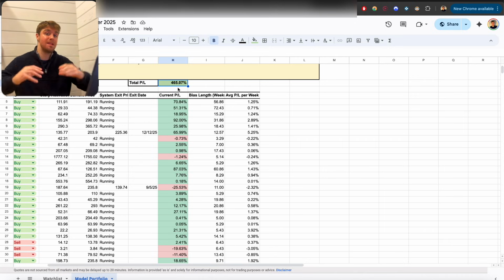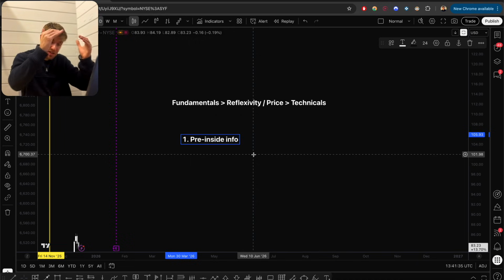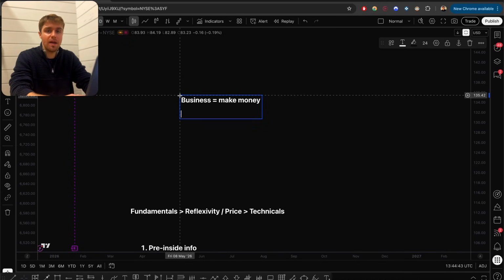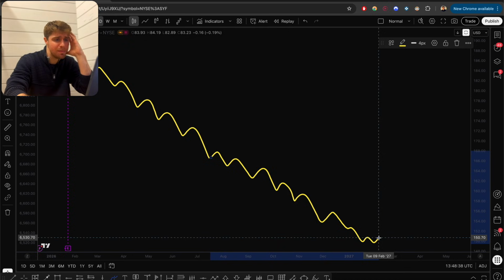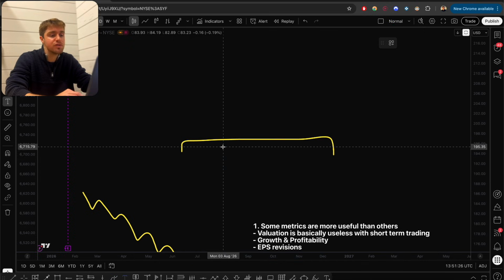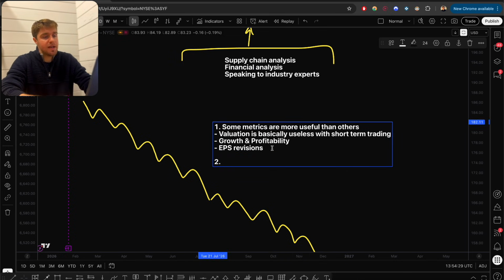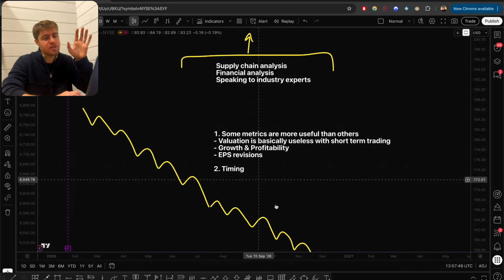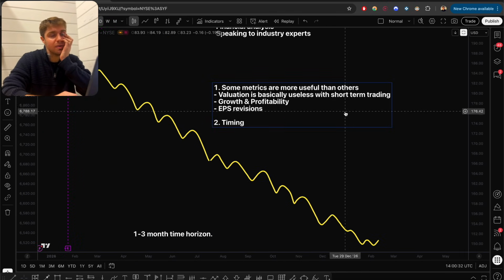How To Beat The Market